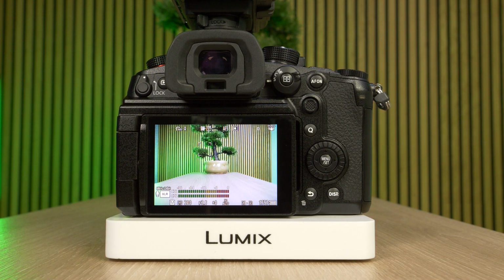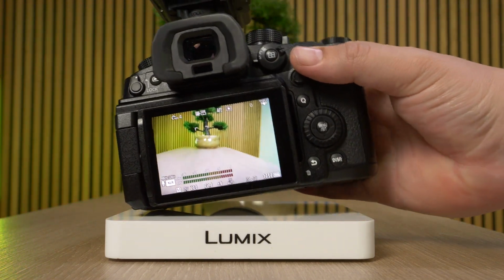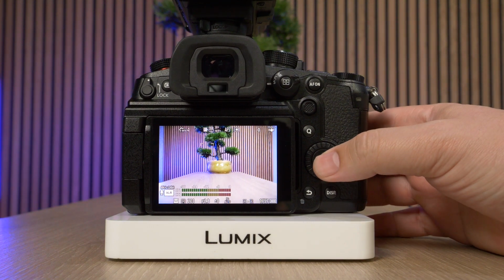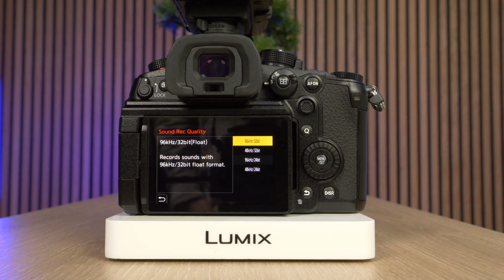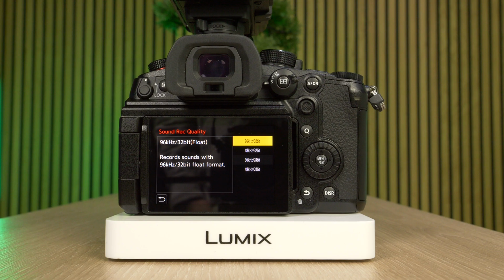How to enable 32 bit Float Audio Rec. Quality on LUMIX GH7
In this video we walk you through exactly what you need to do to enable 32 bit float audio recording quality on a LUMIX GH7 camera.